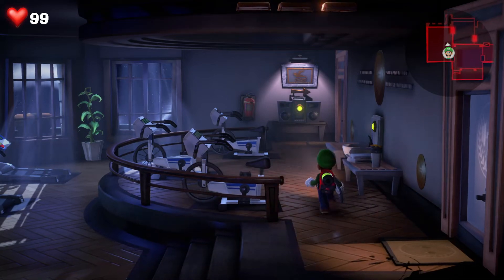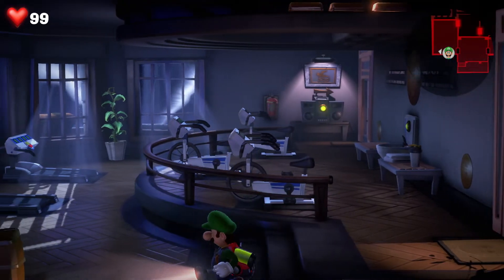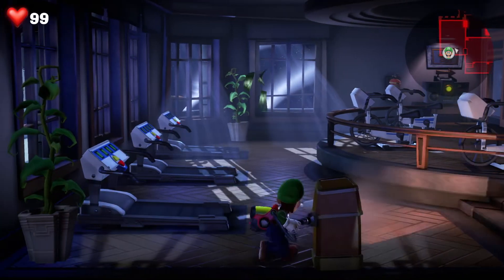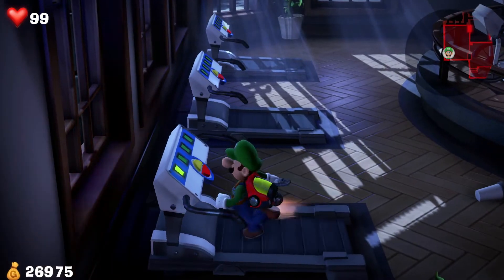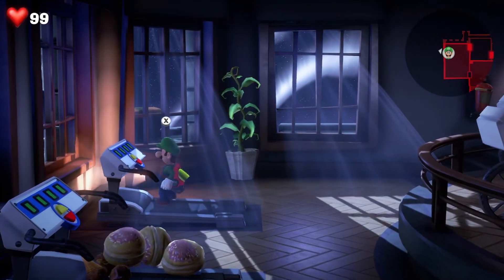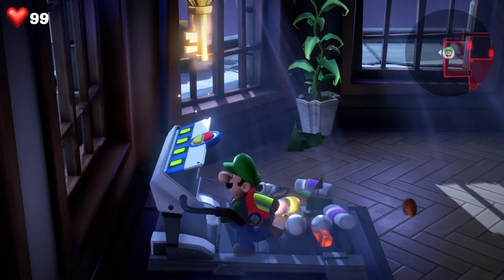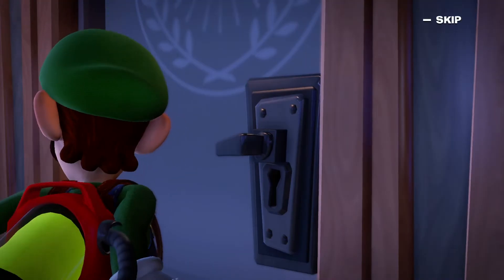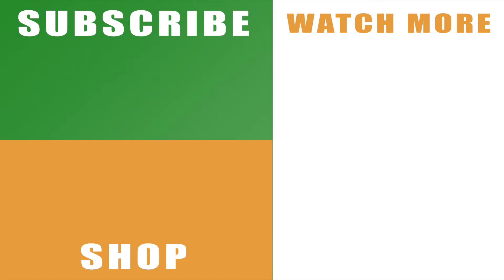Luigi's Mansion 3 Floor 13 Key, gym room - How to get the first key on 13F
Check out our Luigi's Mansion 3 Floor 13 Key, gym room tutorial to see how to get the first key on 13F to get through to the next section.

This may not be the toughest key to find in the game, but if you’ve only been trying things that you might have done before then you could have missed it. There’s not much to the gym room on Floor 13, but if you’ve exhausted your possibilities then the video will help you find the key. It’s pretty easy once you know how.

You can read more about Luigi's Mansion 3 or with the official Nintendo Twitter

Remember to hit that like button and share our Luigi's Mansion 3 Floor 13 Key, gym room - how to get the first key on 13F tutorial video on Facebook, Twitter, Google+, Pinterest or any other social media channel you use. This is part of our wider series on the threequel, which will include our gem guide, hints and tips, plus videos on tough sections and all of the boss fights that you need to face.